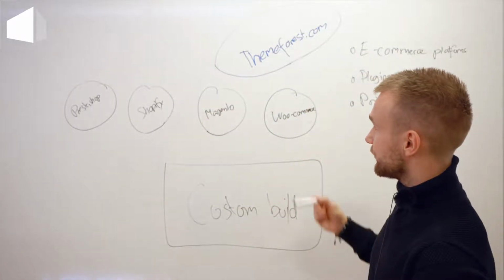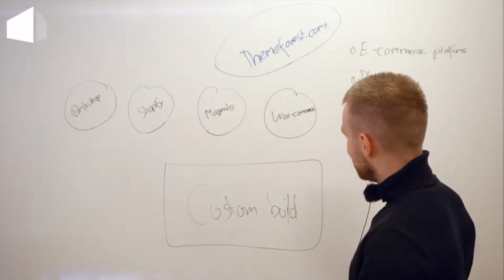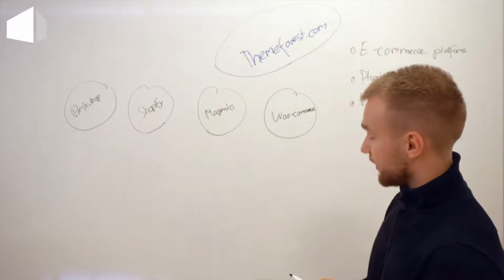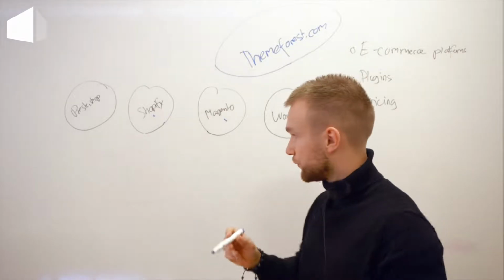Whiteboard Wednesday #14: e-Commerce Platforms | Clearhaus Learning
When starting an online shop you need to choose an e-Commerce platform to build your shop around - and it can be hard to navigate the many options.

In this video, Micky Weis will guide you through some of the most popular alternatives.

He’ll touch upon pros, cons, prices, and a lot of other relevant aspects.

Watch along here!